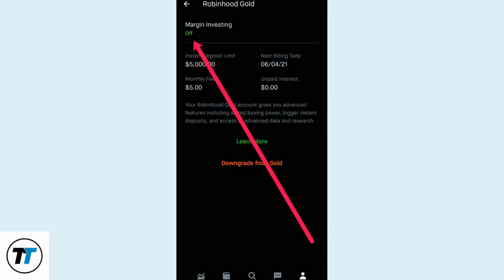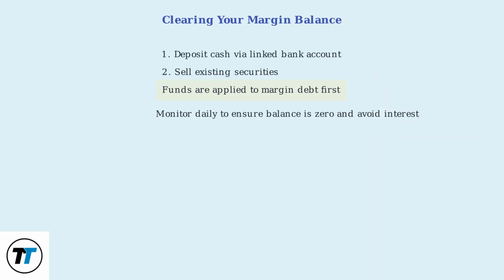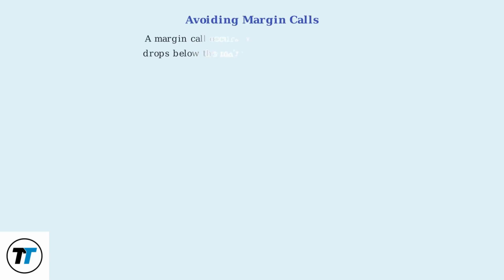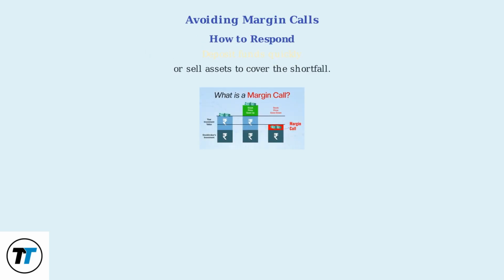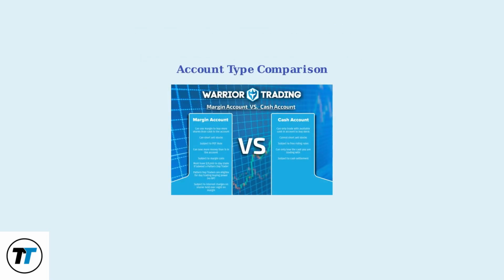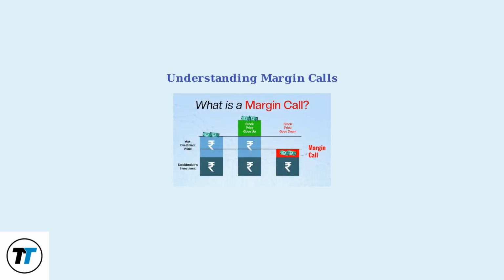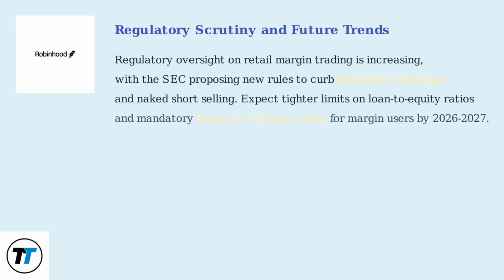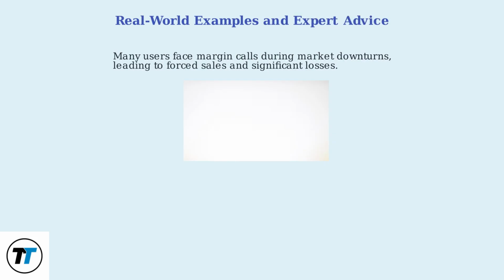How To Turn Robinhood Margin Off – Disable Margin, Pay Balance & Avoid Interest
Learn how to turn off margin on the Robinhood app. This quick guide shows the simple steps to disable margin, pay any balance, and avoid interest charges.